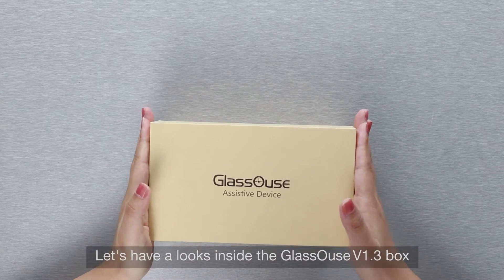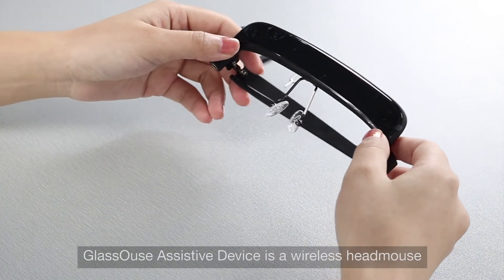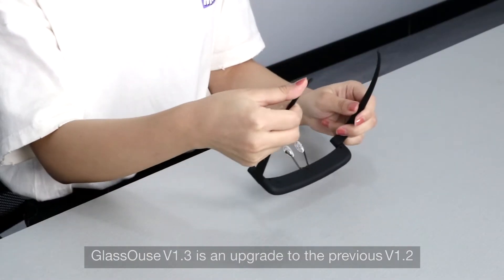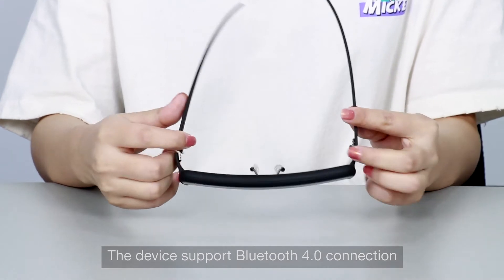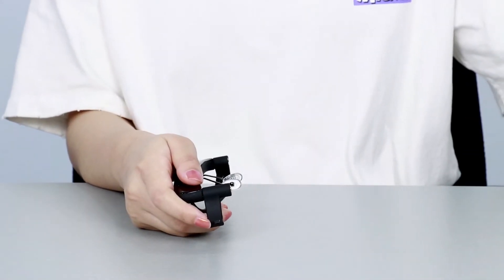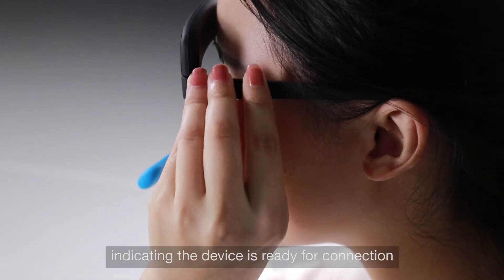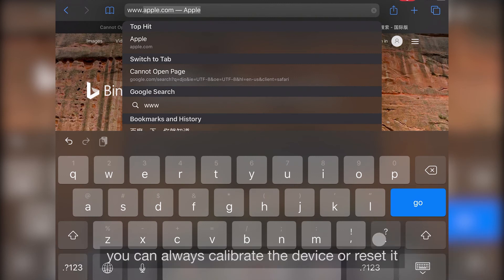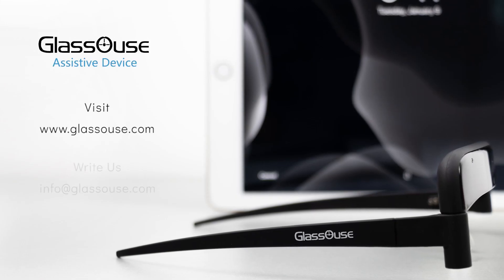GlassOuse V1.3 Unboxing - Head Tracking Mouse for People with Disability | New Technology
UPDATE: V1.3 has been replaced with the new GLASSOUSE V1.4 with enhanced design for more stability, flexibility and comfort.

GlassOuse V1.3 is a wireless assistive device allowing people with disabilities to connect and control devices like mobile phones, computers, laptops, tablets or smart TV via Bluetooth. Simply connect and control via head movement. With GlassOuse,  you can connect any 3.5mm supported adaptive switch to make clicks or use dwell software to use on its own. GlassOuse is compatible with almost all the commonly use OS - Android, iOS13, Windows, macOS, iPadOS, Linux & ChromeOS.

GlassOuse V1.3: It's the updated version of GlassOuse V1.2, bringing in new features like  - support for Bluetooth 4.0 for faster connection response, long 150+ hrs battery life, improved sensitivity settings and strong material build.